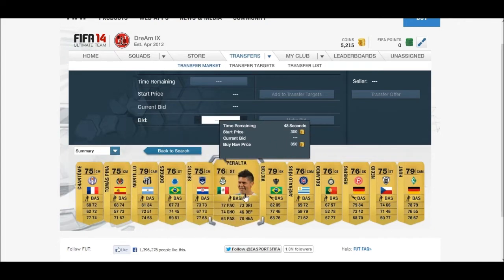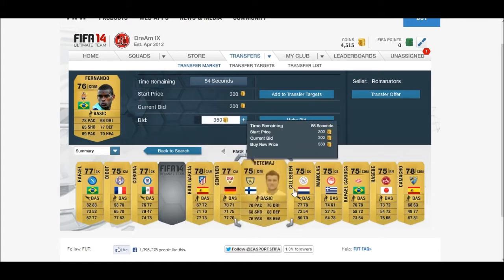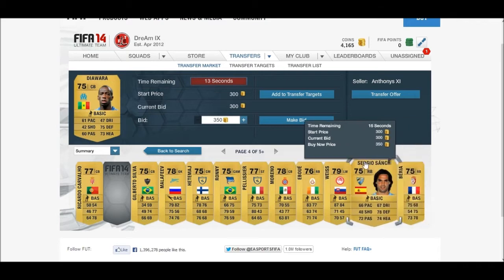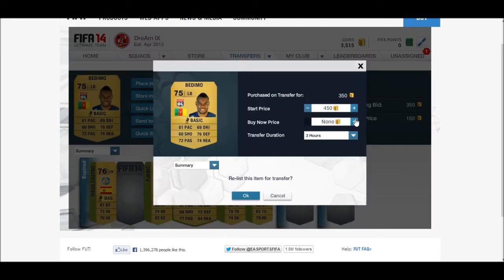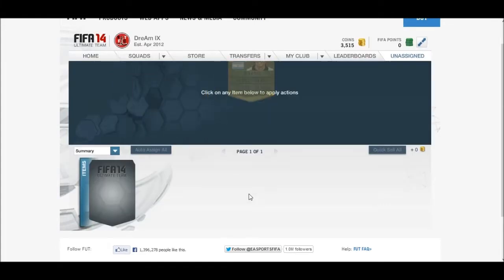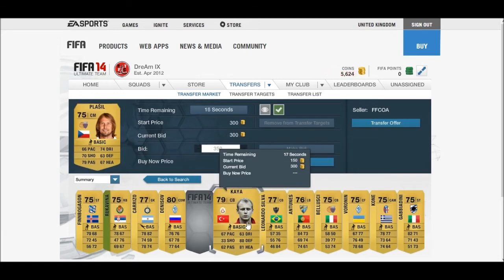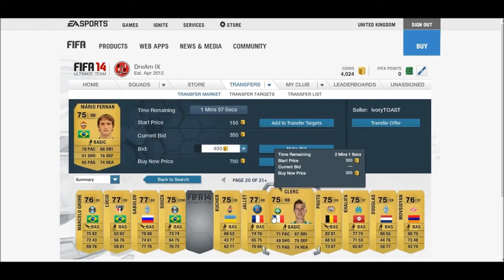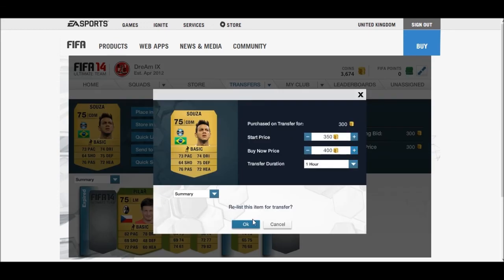FIFA 14 Web App #3: 300 Coin Bid Trading Method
Hey guys hopefully this trading method helps you make coins. Remember that it is not 100% effective but it is still a good way to make a small profit.